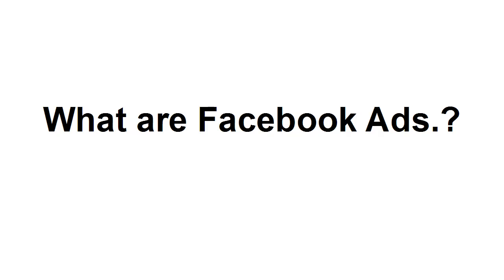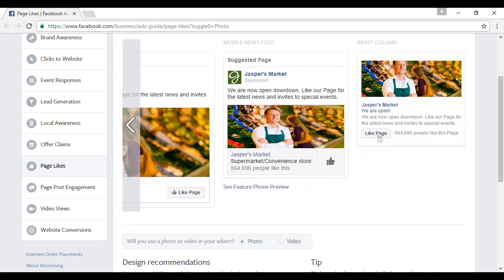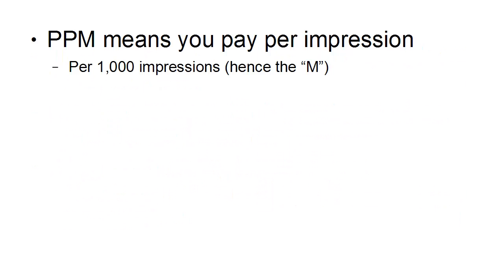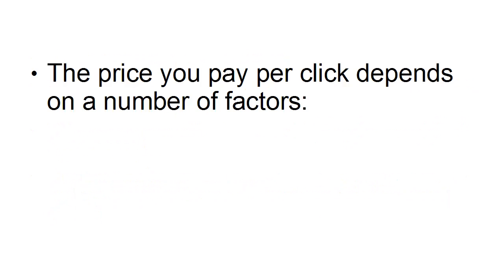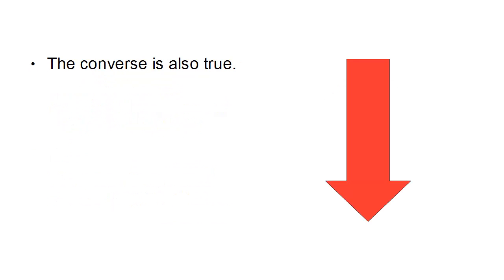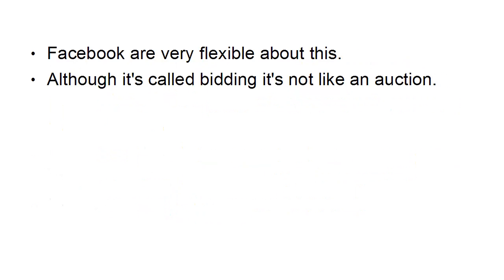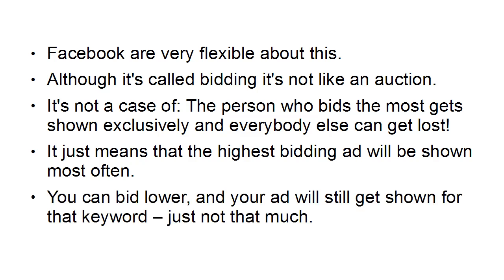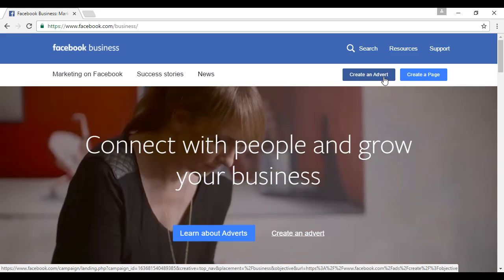Facebook Cash Bandit Introduction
Reach More Customers, Drive Sales and Get Results With Facebook's Powerful "All-In-One" Business Platform!